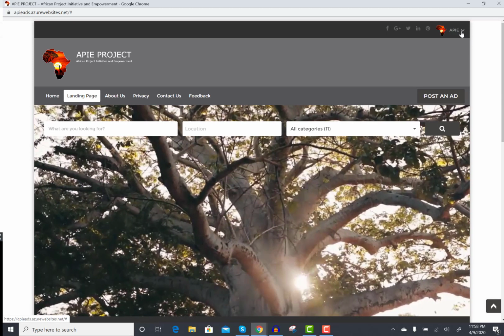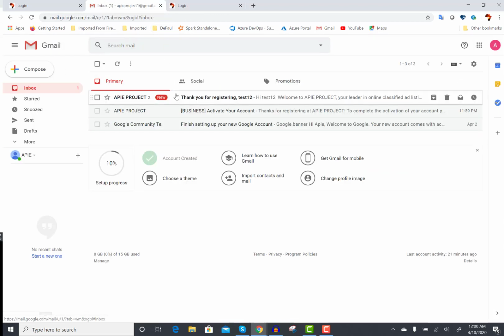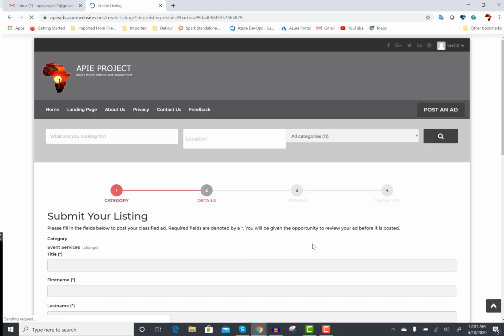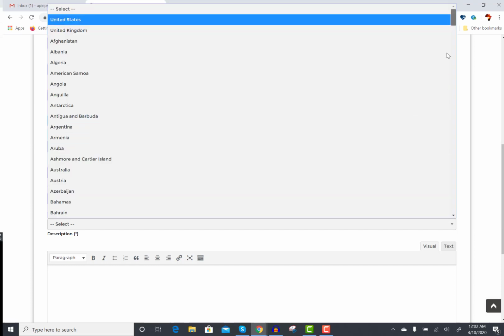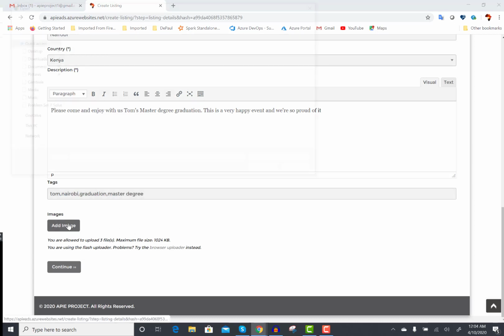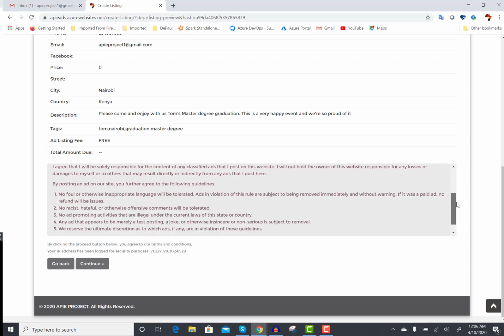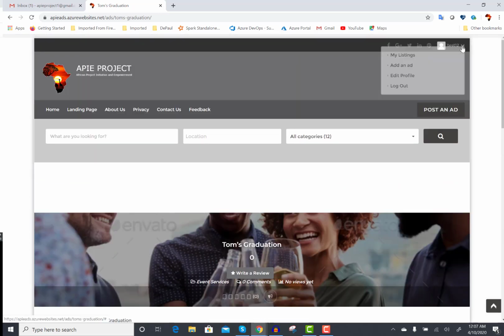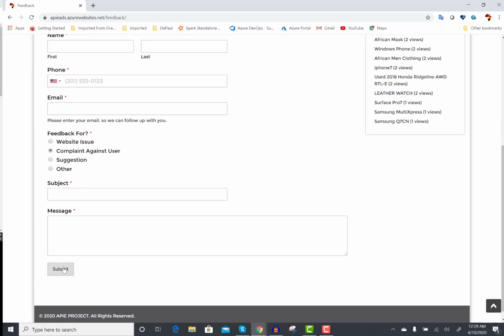Posting Listing on APIE Project